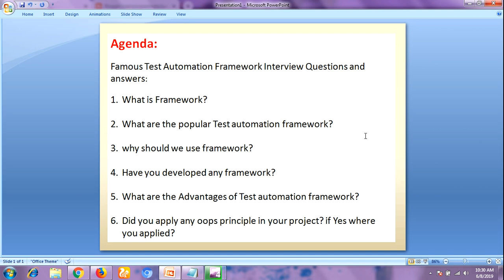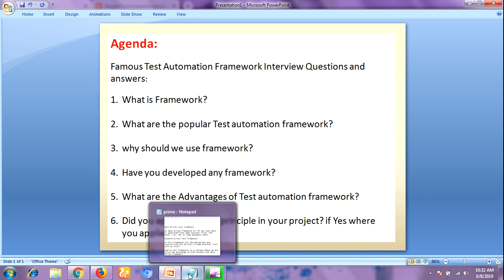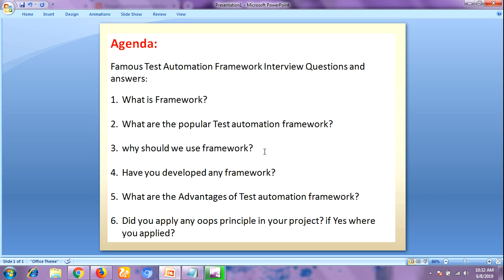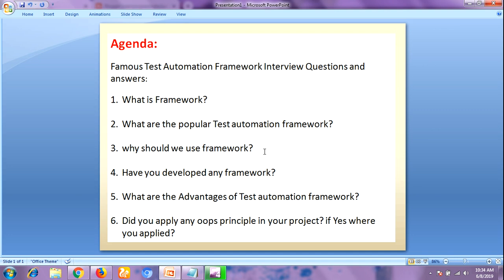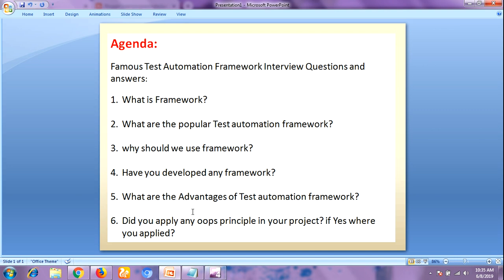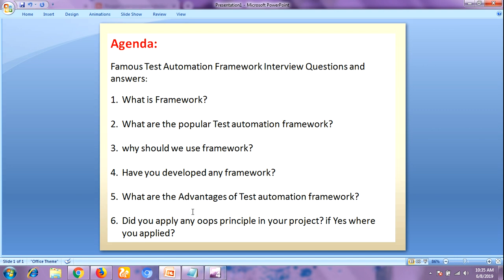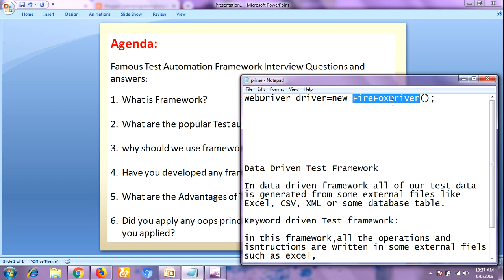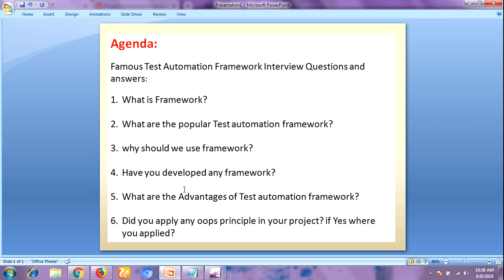Selenium Test Auomation Framework Interview Questions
In this video you will learn popular Test automation framework interview questions and answers for fresher and experienced Developers.

What is Framework?

What are the popular Test automation framework?

why should we use framework?

Have you developed any framework?

What are the Advantages of Test automation framework?

Did you apply any oops principle in your project? if Yes where you applied?